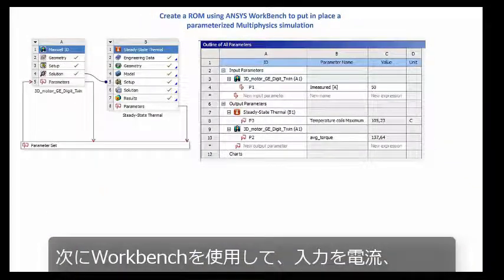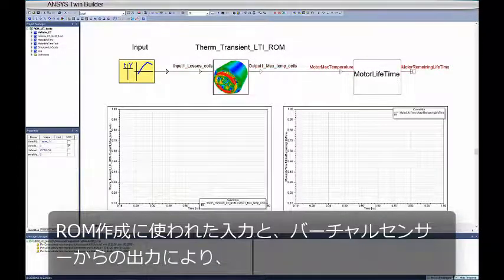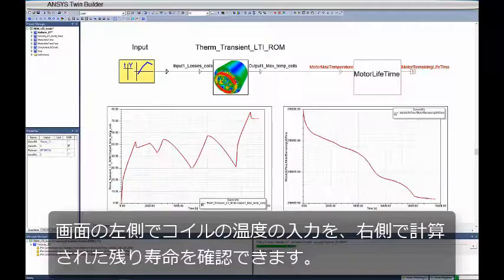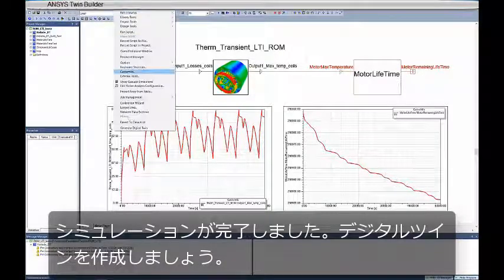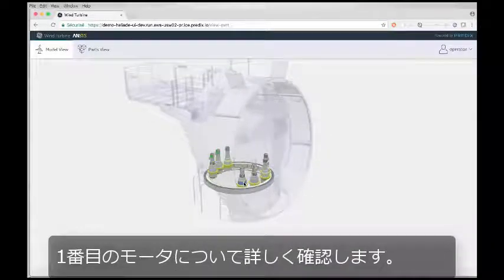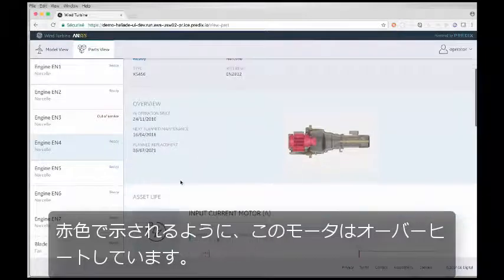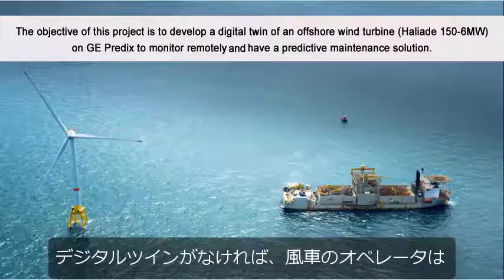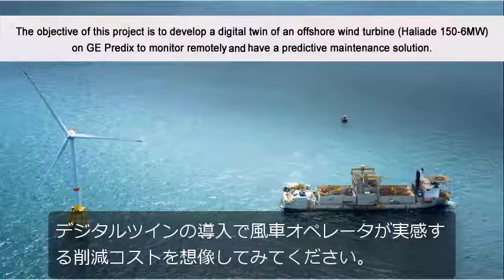デジタルツイン：ANSYS Twin BuilderとGE Predixによる海上風車の事例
デジタルツインとは何か、また、どのように作成するものでしょうか。ANSYSが、欧州のGE Digital Foundryと共に完成させた事業のデモを通じてご紹介します。